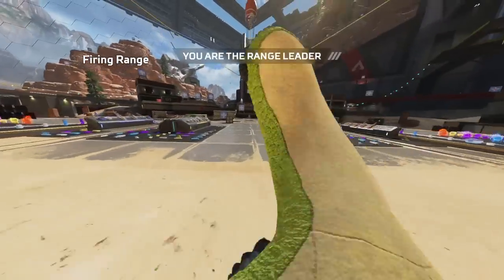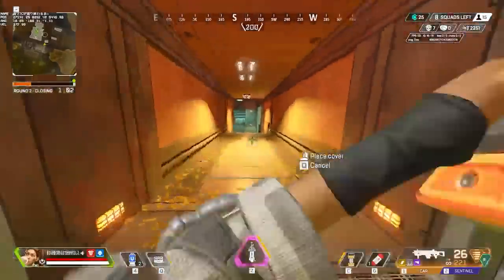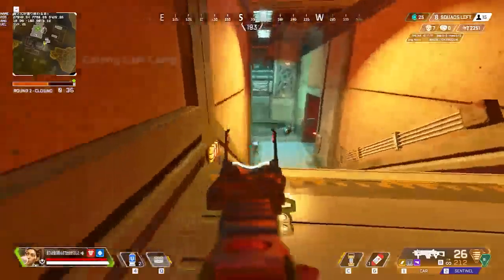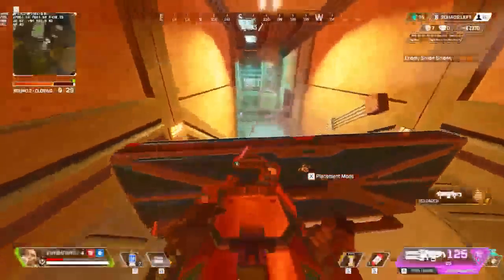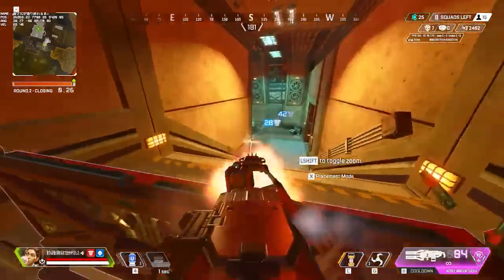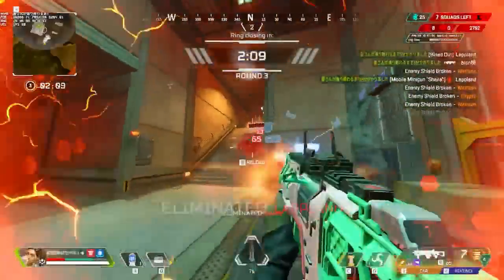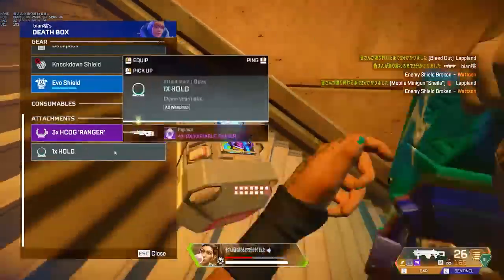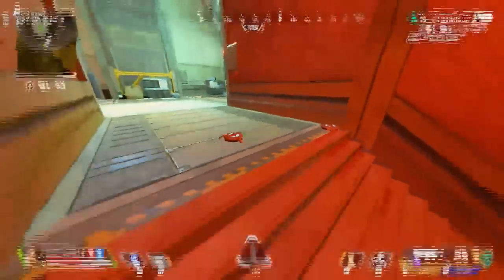Wattson Can Do THIS Now... OH NO!